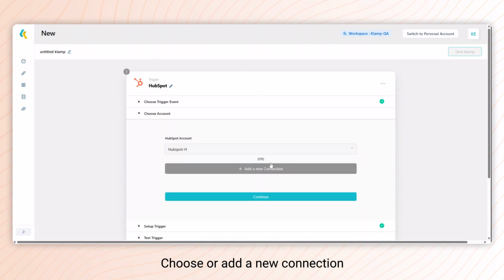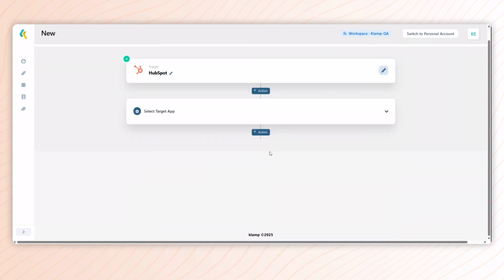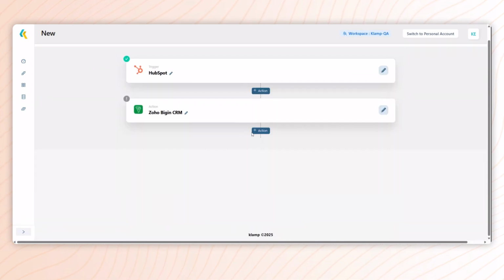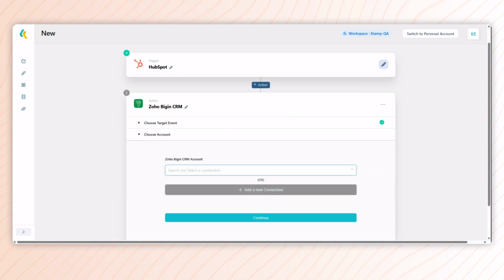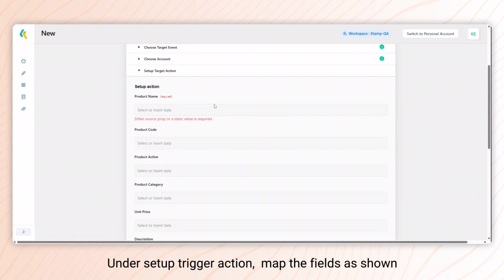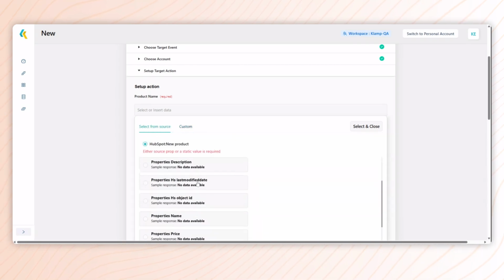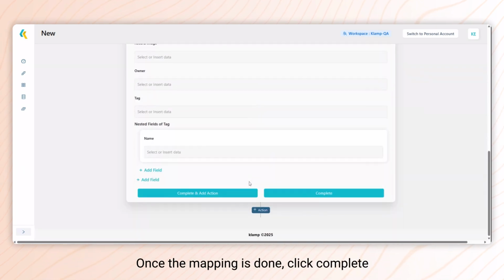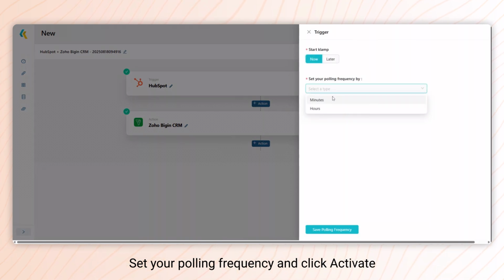Create a product in @Zoho Bigin CRM, when new product is created in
Discover how to use Klamp to automatically create product in ‪Zoho bigin CRM whenever a new product is added in ‪HubSpot CRM‬ . This step-by-step tutorial walks you through setting up the integration to streamline your contact management process and reduce manual updates.

Time Stamps:
0:00 Introduction
0:11 Create a Klamp
0:13 Choose HubSpot as the trigger app
0:29 Choose Zoho bigin as the action app
0:40 Map fields between HubSpot and Zoho Bigin
0:57 Turn on the workflow
1:07 Conclusion

About klamp.ai:

Klamp.ai is a next-generation embedded iPaaS and SaaS integration platform that empowers businesses to build, launch, and scale integrations effortlessly. Recognized as a powerful alternative to traditional iPaaS solutions, klamp combines enterprise-grade reliability with no-code simplicity, enabling both IT teams and business users to connect applications, APIs, and workflows seamlessly. With klamp , SaaS companies can deliver native integrations faster, reduce engineering overhead, and create a connected ecosystem that drives growth and customer retention. klamp is the integration backbone that modern SaaS businesses trust to deliver scalable, secure, and intelligent automation.